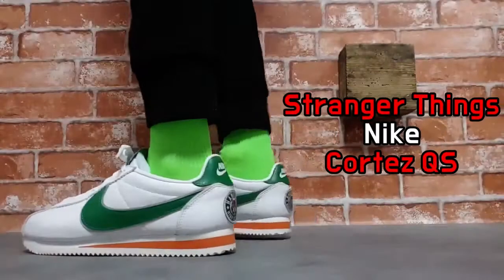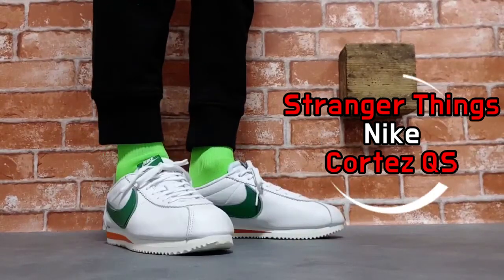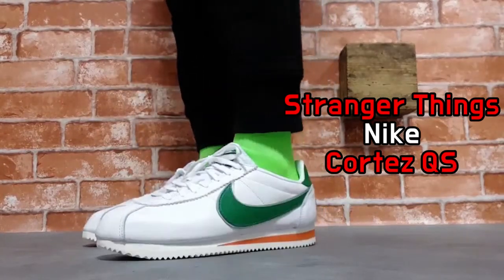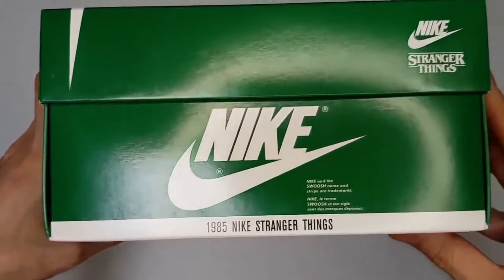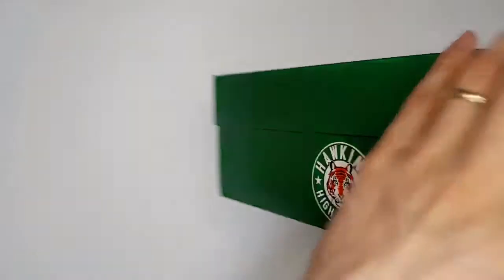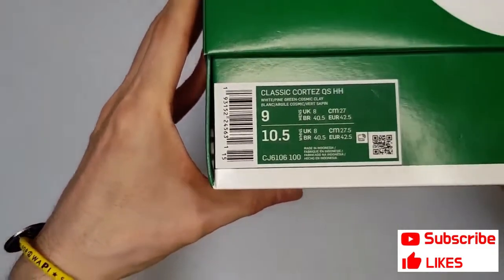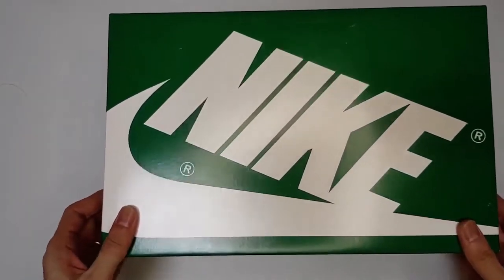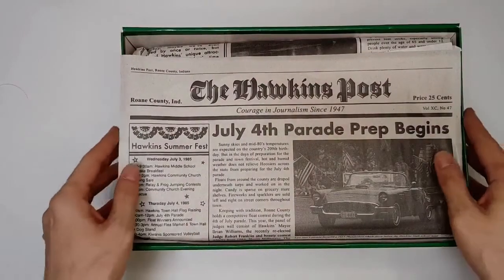Stranger Things X Nike Cortez QS unboxing/Stranger Things Nike Cortez on feet review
STYLE CODE CJ6106-100
it's AUTHENTIC !
Stranger Things X Nike Classic Cortez QS 'Hawkins High'